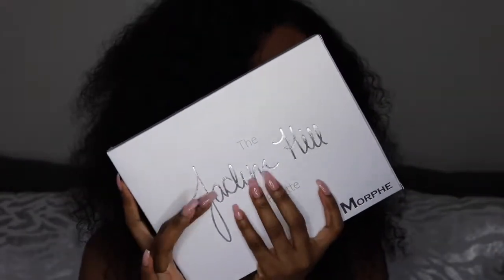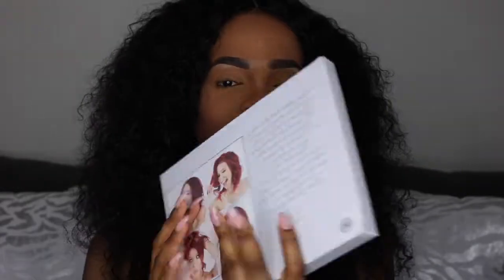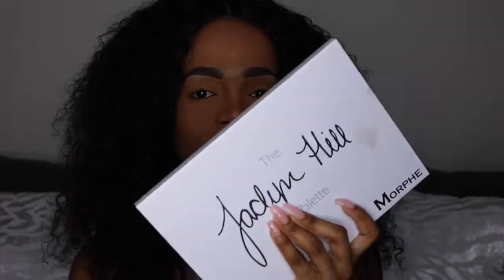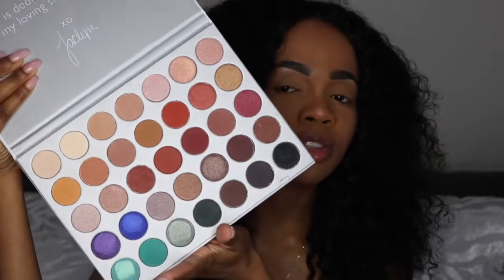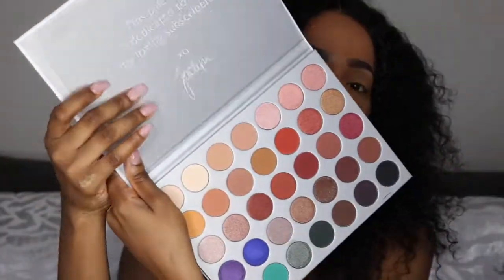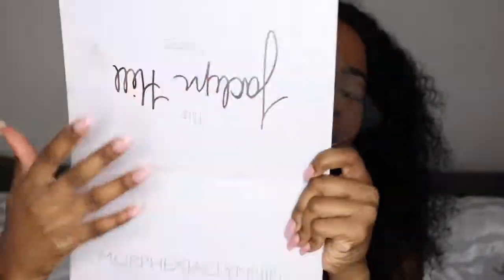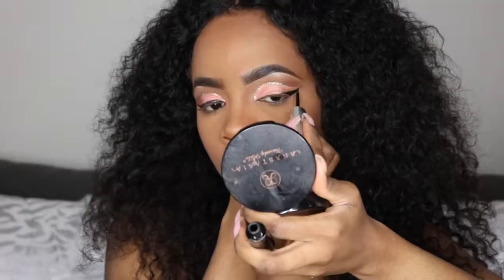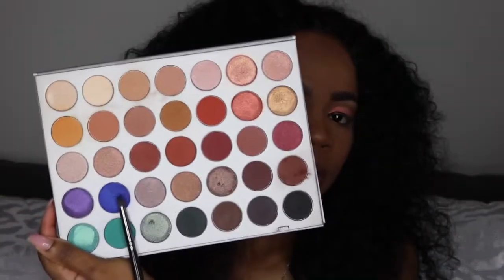JACLYN HILL x MORPHE PALETTE REVIEW/DEMO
Hey guys, I know I'm super late to the party but I hope you liked this review of this trendy palette and the look that I created.